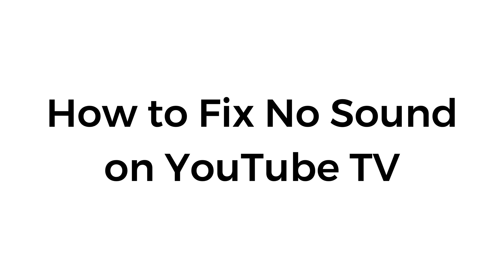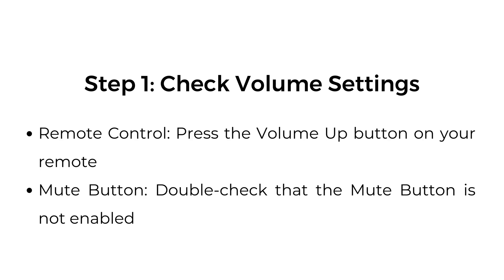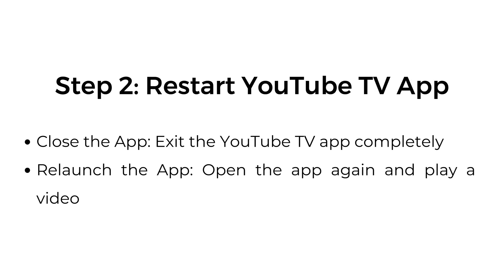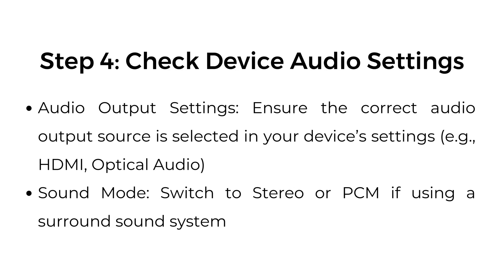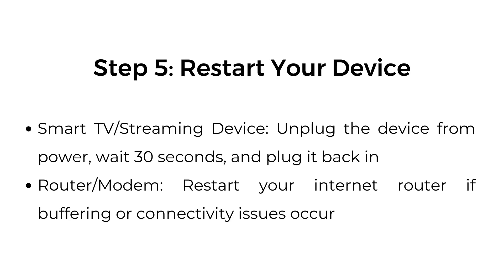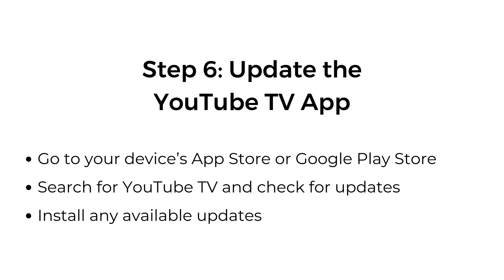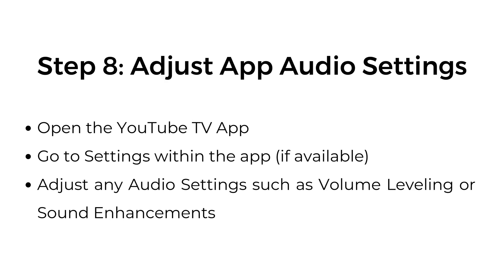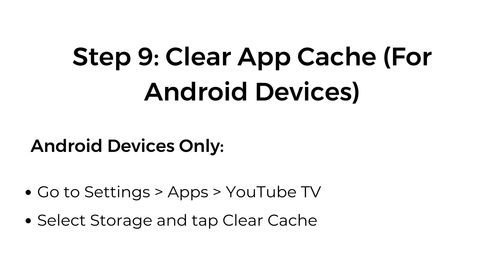How to Fix No Sound on YouTube TV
In this video, I'll show you how to fix no sound on YouTube TV. If you’re experiencing no sound while using YouTube TV, follow these troubleshooting steps to resolve the issue and get back to enjoying your content with sound.

00:00 Introduction
00:06 Step 1: Check Volume Settings
00:23 Step 2: Restart YouTube TV App
00:32 Step 3: Test Another Channel or Video
00:40 Step 4: Check Device Audio Settings
00:54 Step 5: Restart Your Device
01:07 Step 6: Update the YouTube TV App
01:17 Step 7: Check for System Updates
01:28 Step 8: Adjust App Audio Settings
01:37 Step 9: Clear App Cache (For Android Devices)
01:47 Step 10: Contact Support